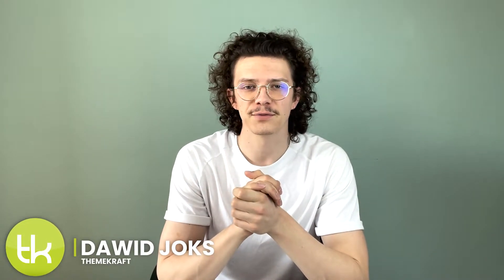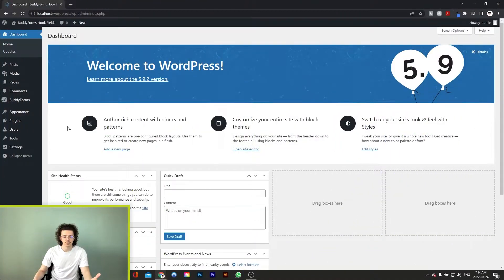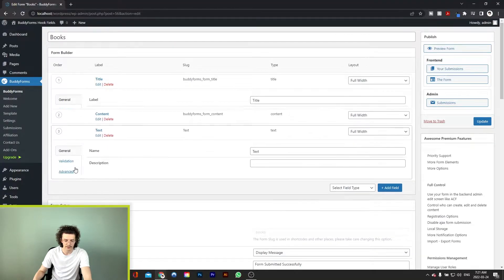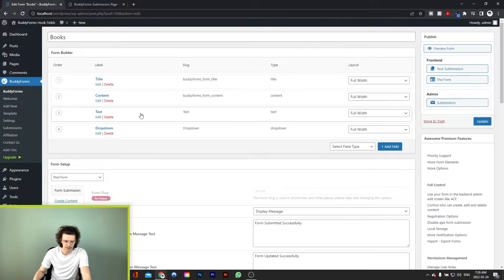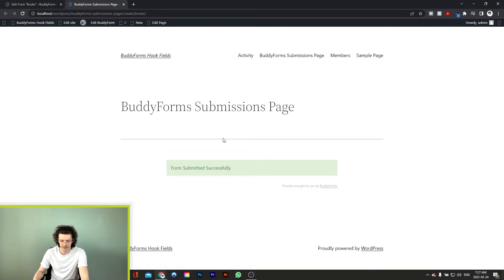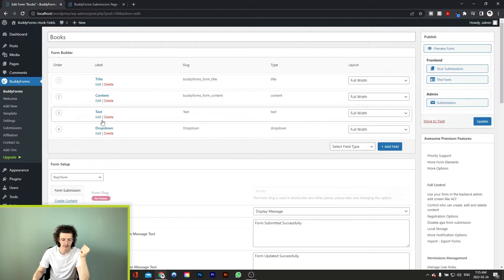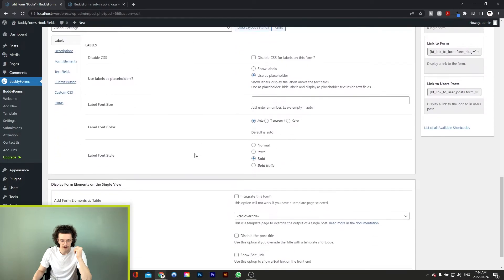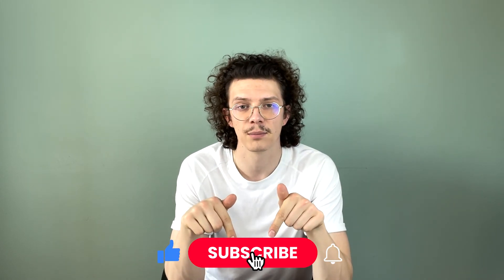How to Display Info Submitted Through a Form Using BuddyForms Hook Fields (Tutorial - Part 1)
In this tutorial video, we will show you how to use the BuddyForms Hook Fields extension,  in order to display form element values submitted in a  form in a post, page or profile in the front end!